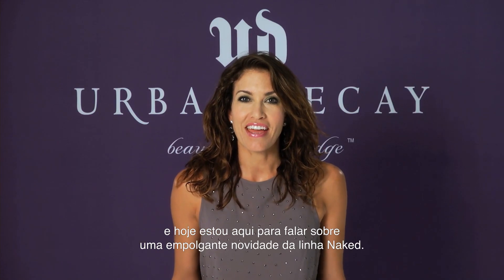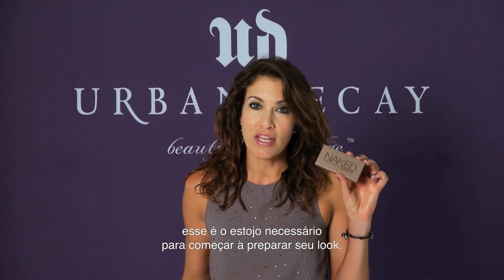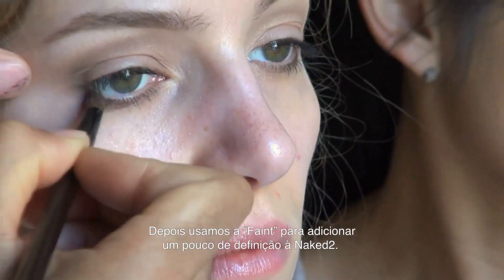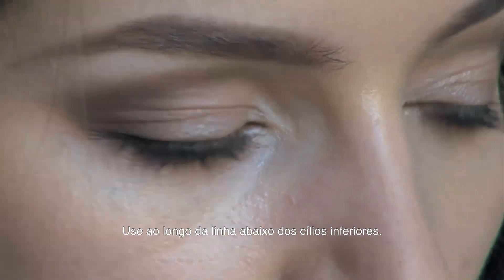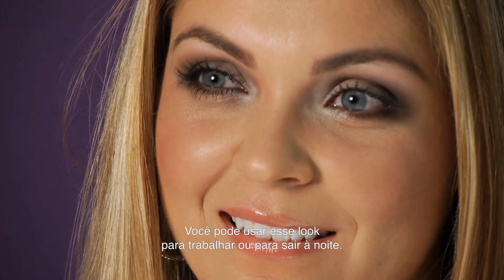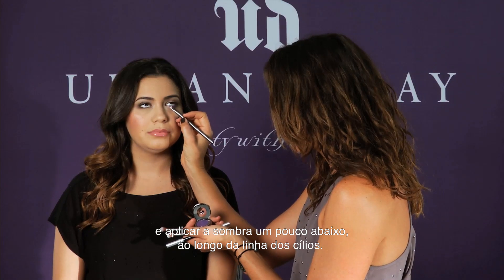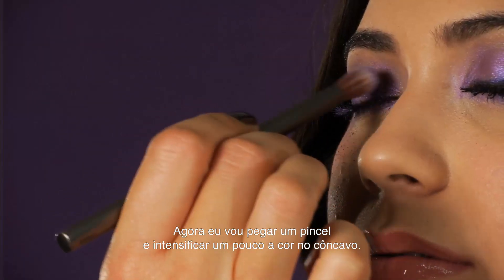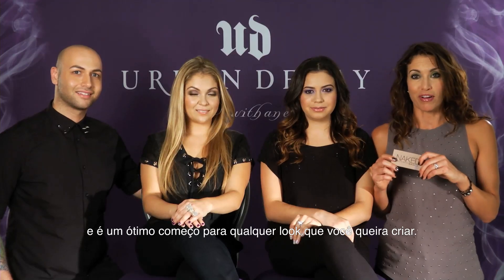Naked Basics Palette